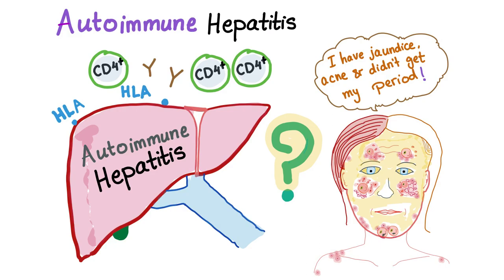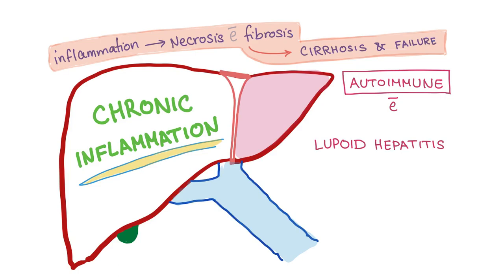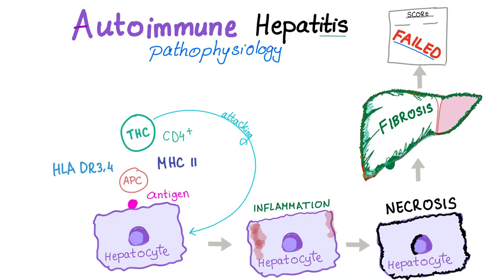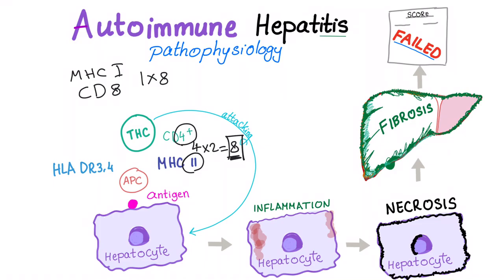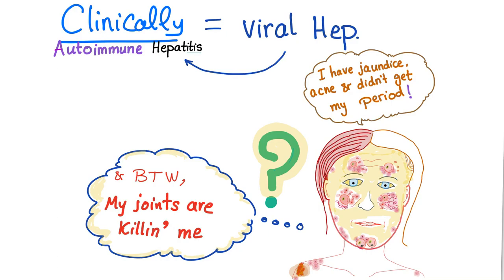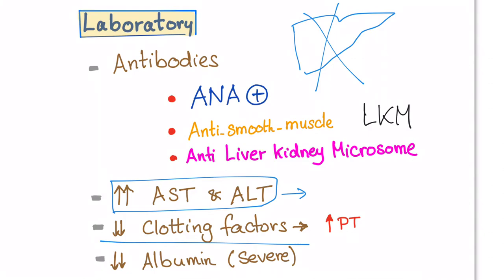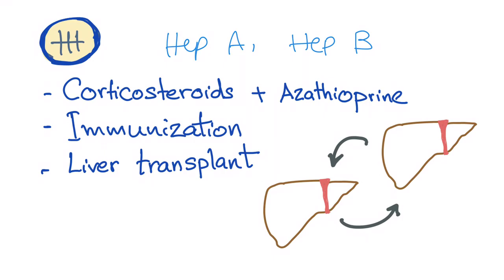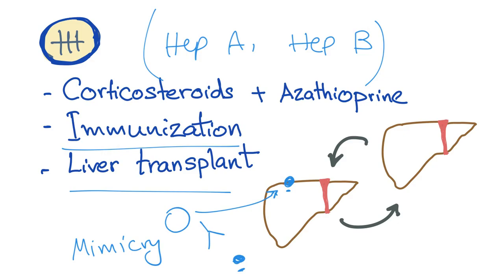Autoimmune Hepatitis (Lupoid hepatitis)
► Right Now! You can get access to all my hand-written hematology video notes (the notes that I use on my videos) on Patreon...There is a direct link through which you can view, download, print and enjoy! Autoimmune hepatitis was formerly know as Lupoid hepatitis.
Do you wanna know why?
You have to watch :)

It is associated with other autoimmune diseases, as usual.

Molecular mimicry is the current theory for the pathogenesis of the condition.

ANA is positive, gamma globulins are high. Antismooth muscle Antibodies as well as liver-kidney microsomal antibodies are present.

It responds briskly to steroids. If you like my videos, please consider leaving a tip